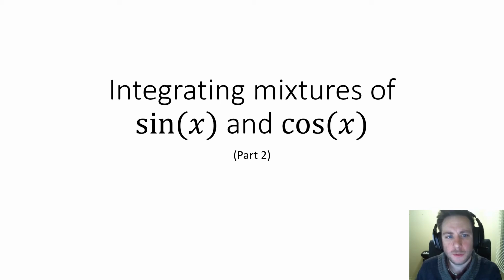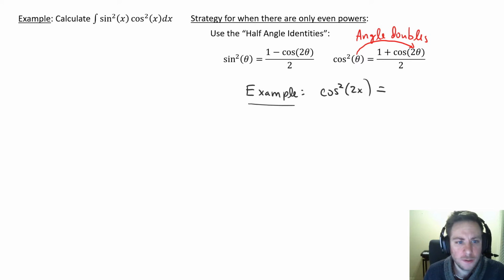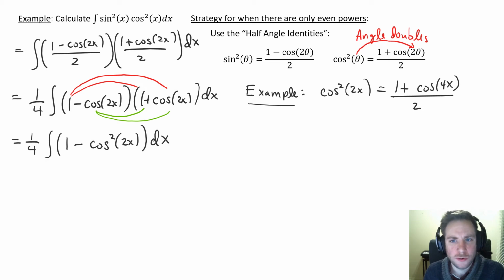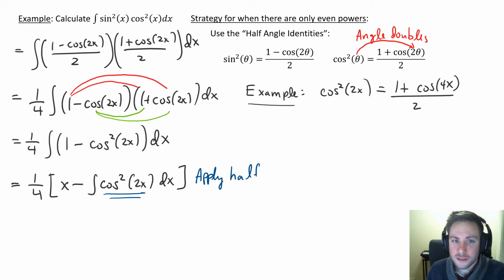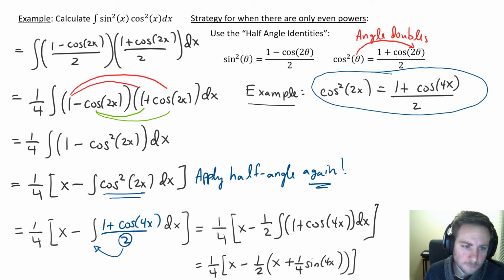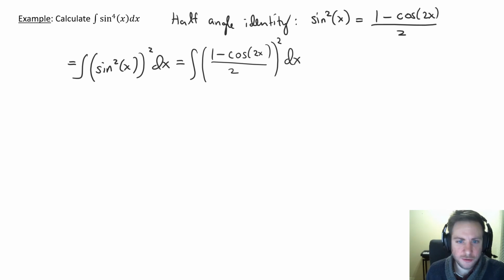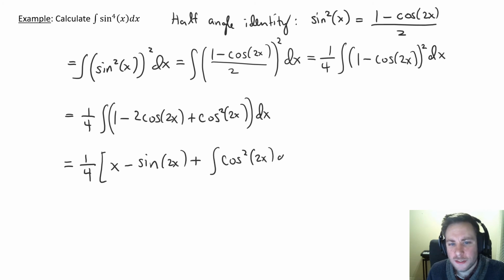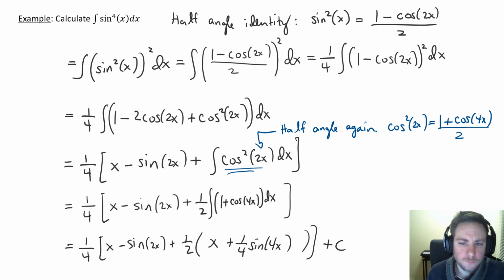Integrating Mixtures of Sine and Cosine (Part 2)